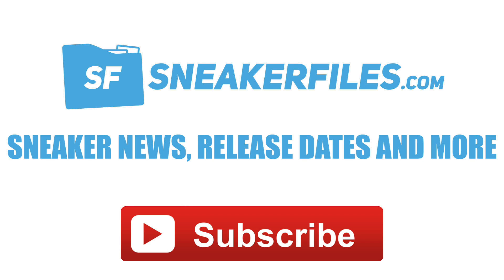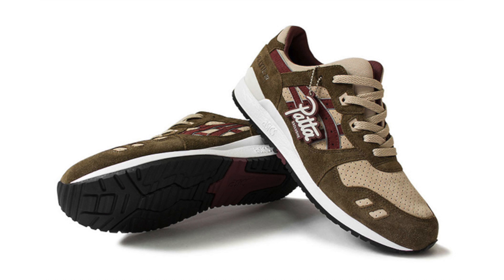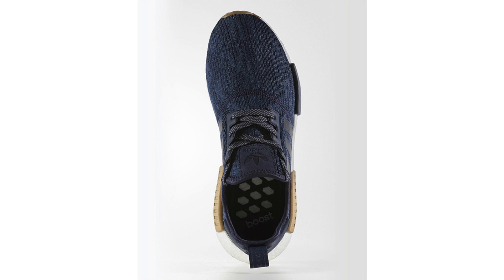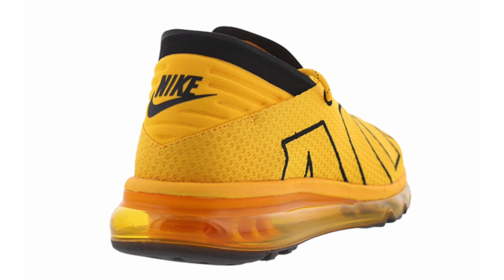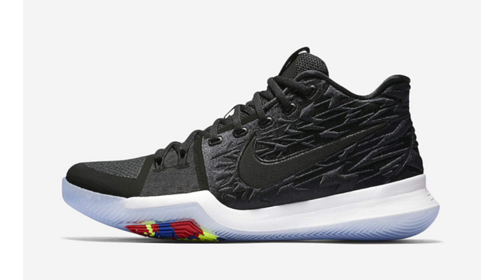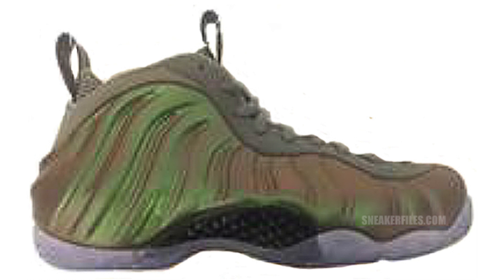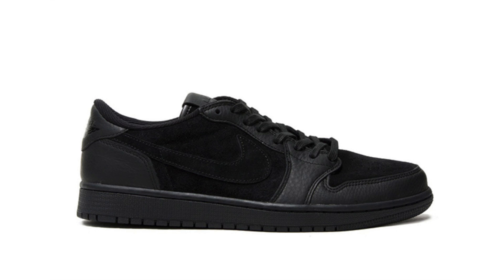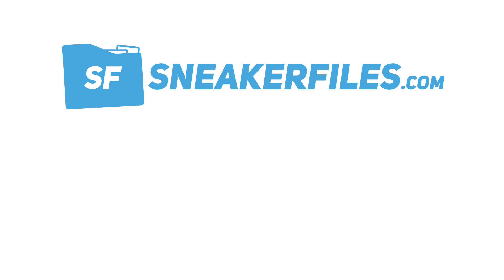Air Jordan 11 MIDNIGHT NAVY, Jordan 1 Low RELEASES, VLONE Air Force 1 High and More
Sneaker News: New images of the Air Jordan 11 Midnight Navy and Air Jordan 13 14 DMP Release Date. Info for the Air Jordan 1 OG Low Premium Triple Black and Light Orewood Brown. The Air Jordan 1 Low No Swoosh Off-White and Ice Blue is releasing soon. The Nike Air Foamposite One Dark Stucco is the first women’s exclusive Foamposite to release. VLONE x Nike Air Force 1 High possibly releasing Fall/Winter 2017. Release info for the Nike Kyrie 3 Black Ice, Nike Air Max Flair University Gold and Nike PG 1 Elements. First look at the Nike Air More Uptempo Tri-Color. On feet look at the adidas Iniki Runner Boost Pink Gum.  Preview of upcoming adidas NMD R1 Primeknit and R1 in Glitch Camo, Legion Ink and Utility Grey. The Asics Gel Lyte III Patta Exclusive releases this week.